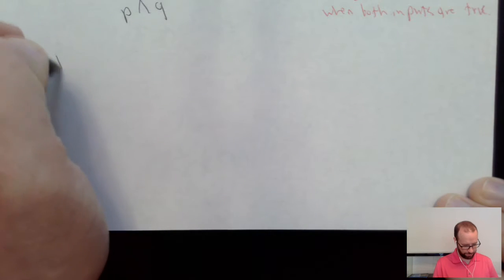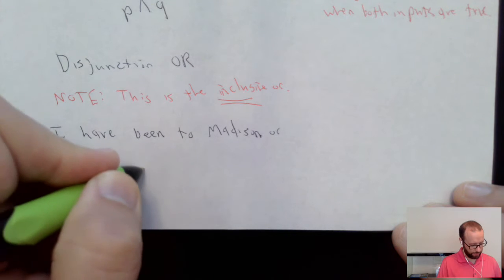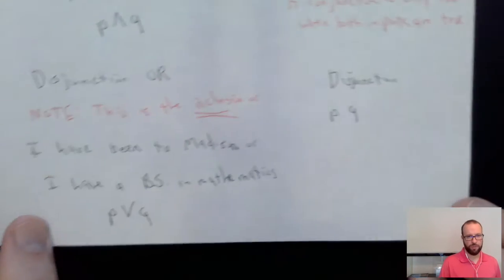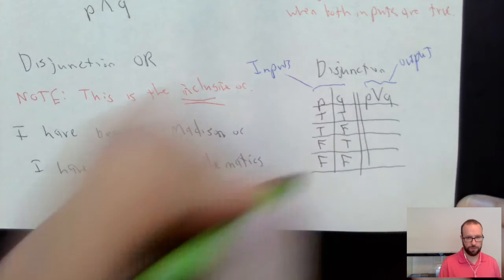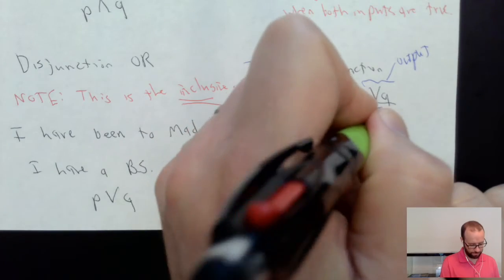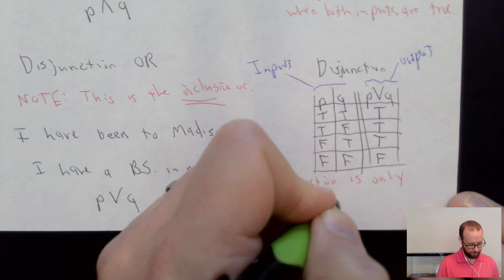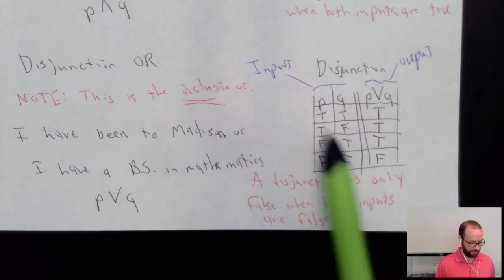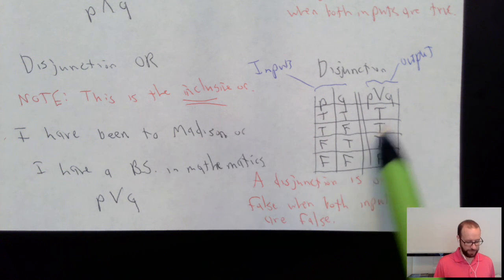Disjunction Truth Table